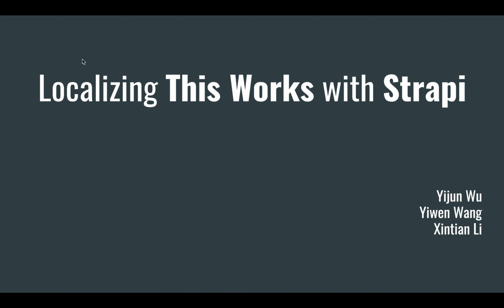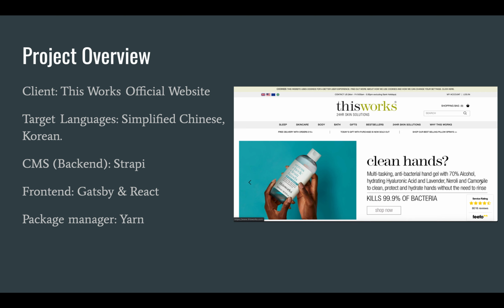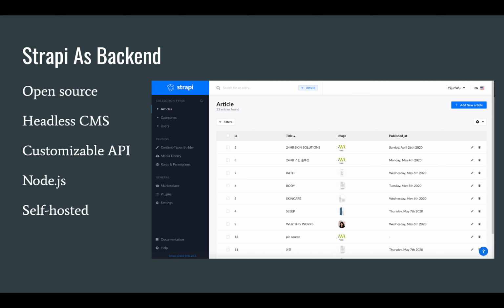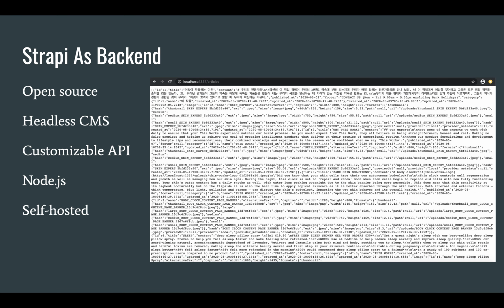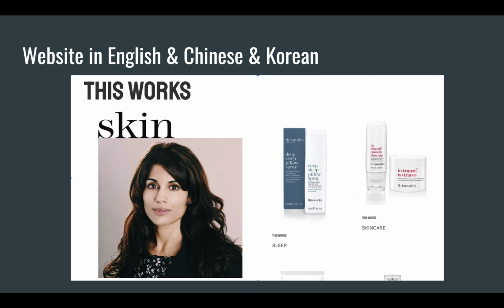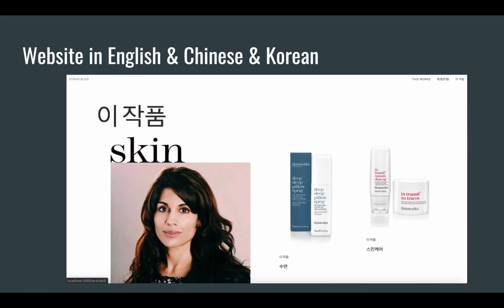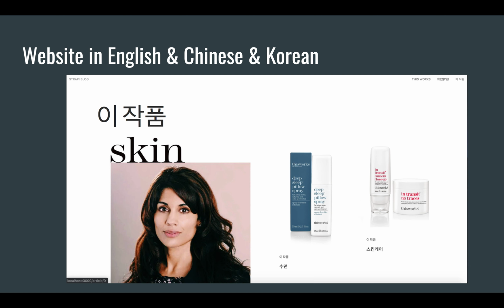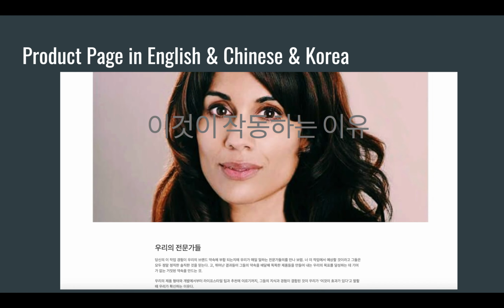Website Localization with Strapi - Yiwen Wang_Xintian Li_Yijun Wu